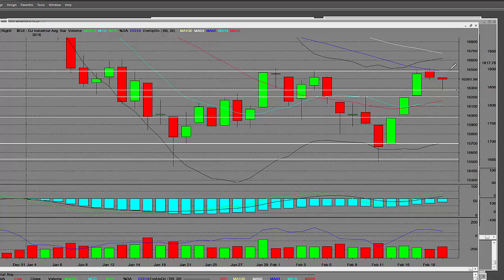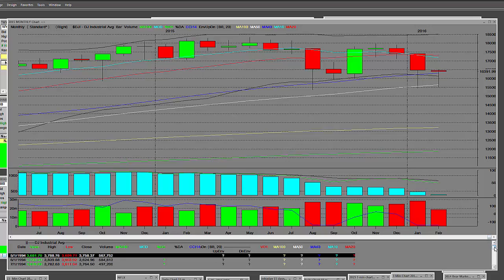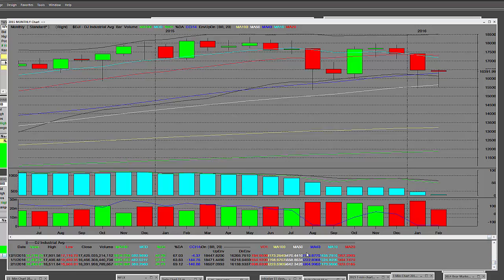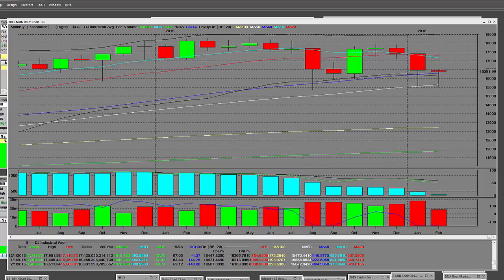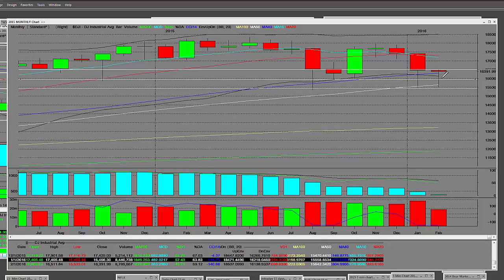DOW - Strong Resistance Levels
We have a major resistance area at 16500 as we had a reversal with the four trading days last week.  Look for us breaking below the 10 and 20 moving average and you can clearly see the rallies coming down to the support level and bounce over the short term.

The DOW and S&P 500 have the same trading pattern and running at the same rate of resistance and support.  The monthly chart hit the support at 1542 at the 50-month moving average, which is a significate level.  Generally at the end of the week of the calendar monthly, tendencies are that traders come in and buy as portfolio dressing.  Join us how we would trade this.